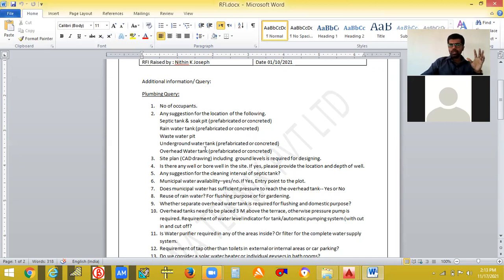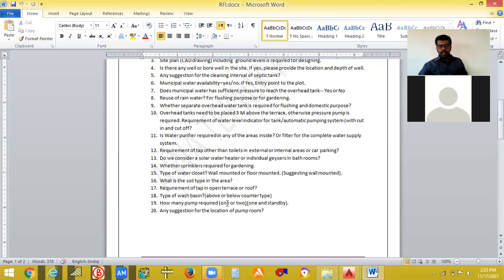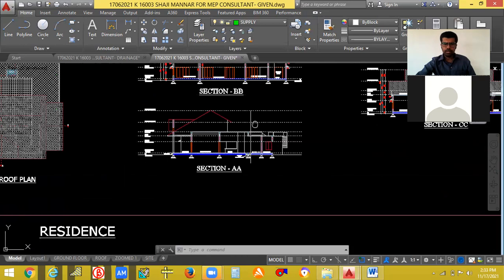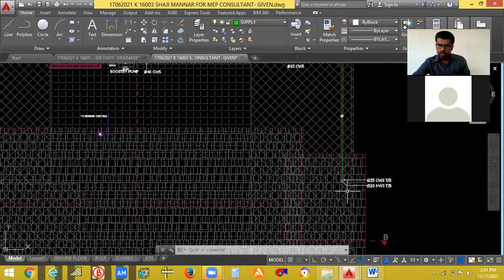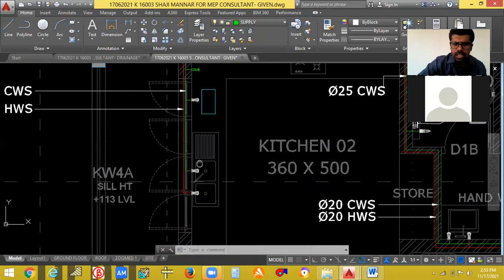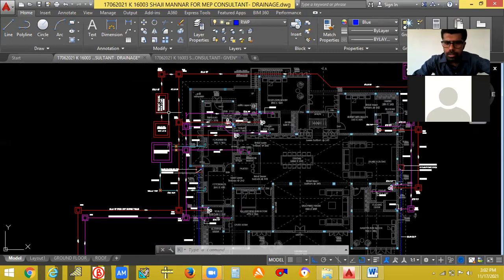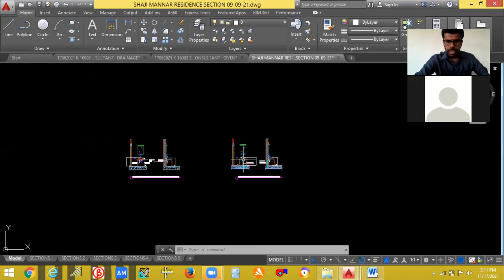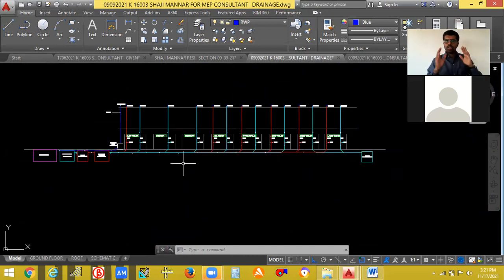Plumbing Class Day 20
Project Implementation Class.